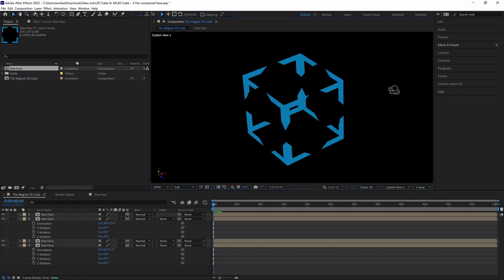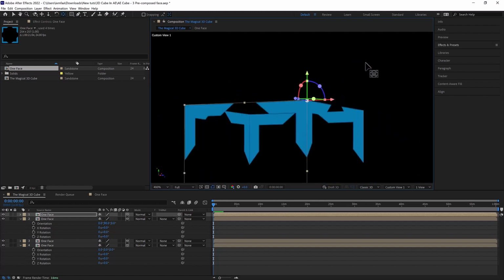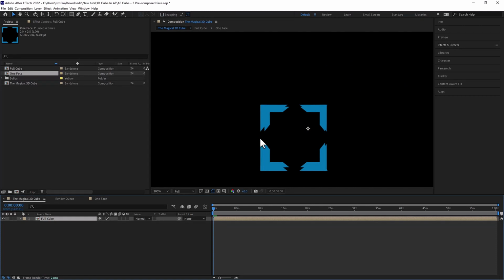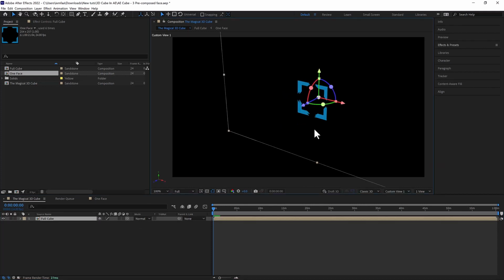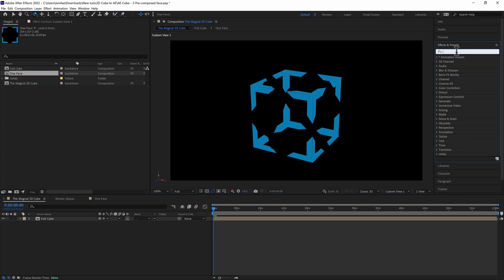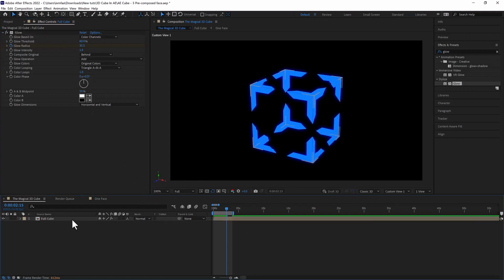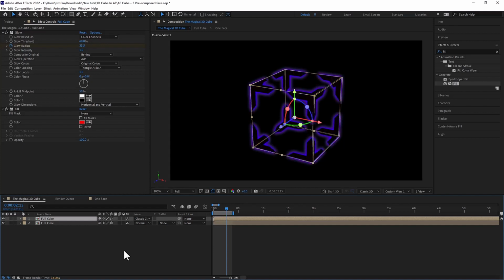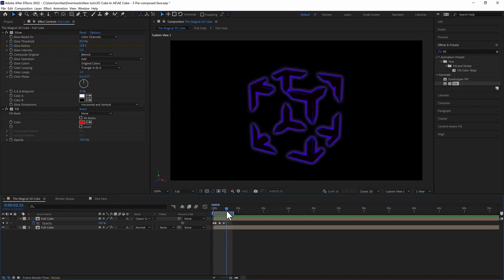Glowing 3D Cube in After Effects - Part 4 - Going Into 3D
An exercise that I give to students, which has been pretty effective since I started it. Simple, but it gives a practical perspective for new After Effects users pretty quick.